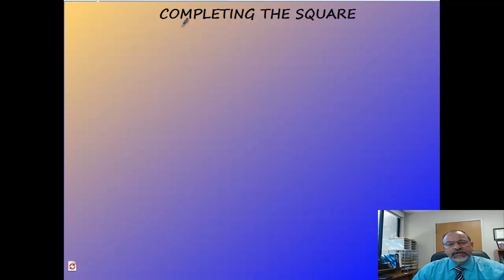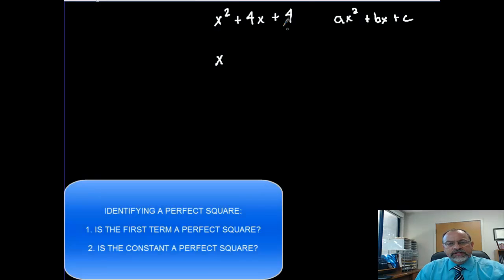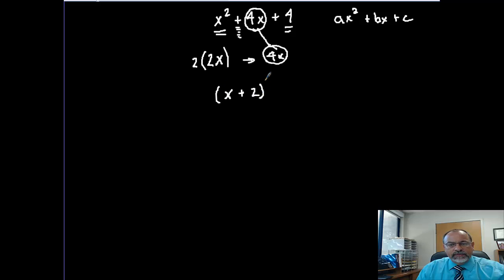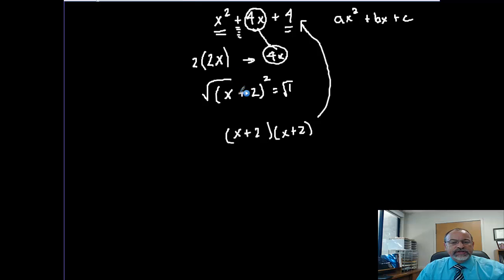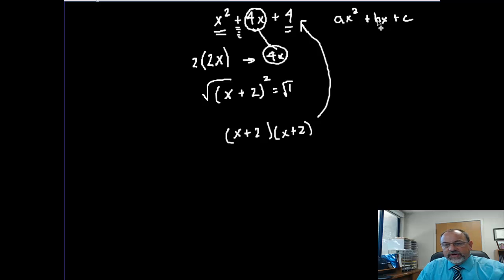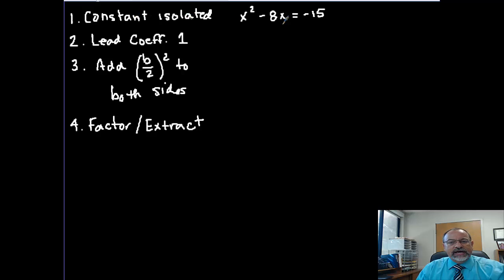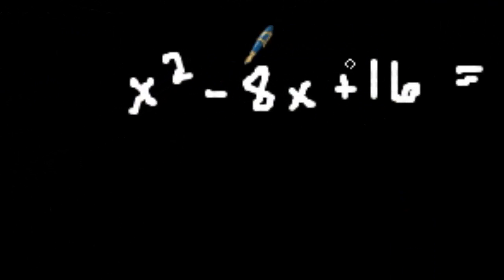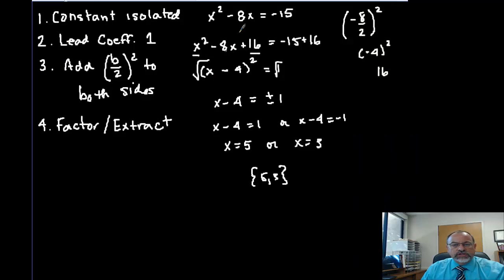PC - Lesson 5 E Completing the Square